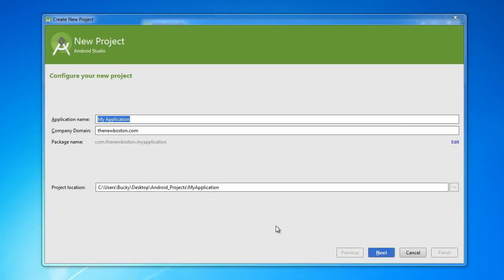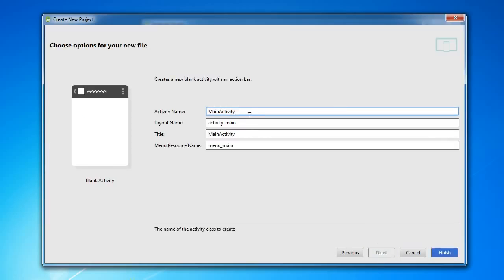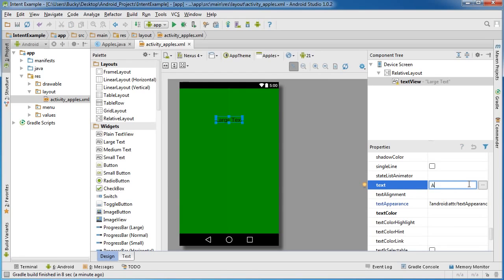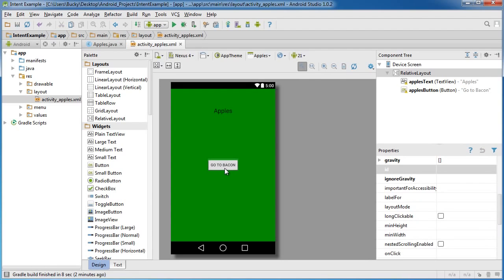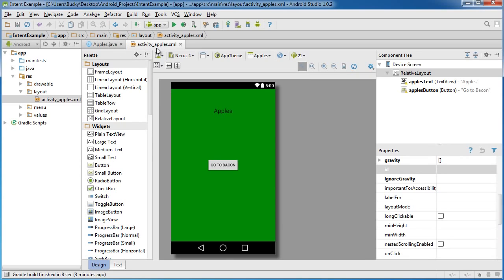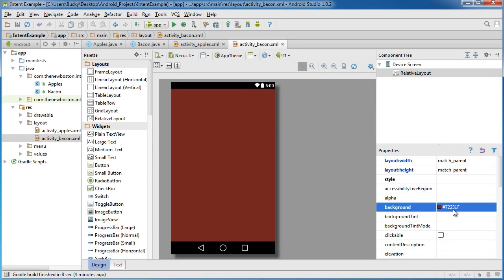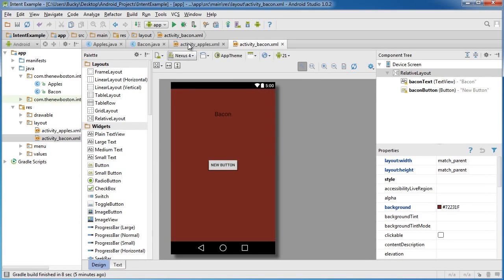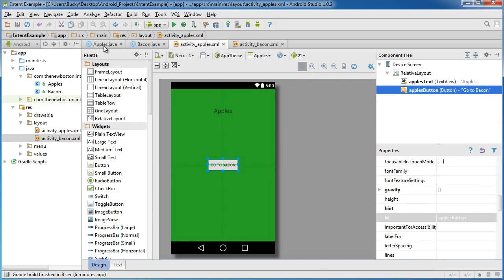Android App Development Lesson 35 Intents